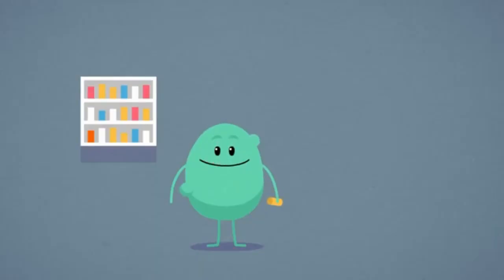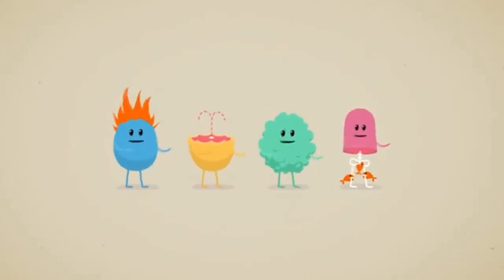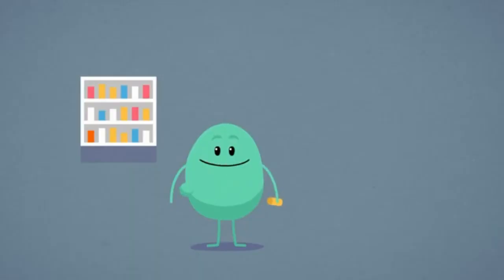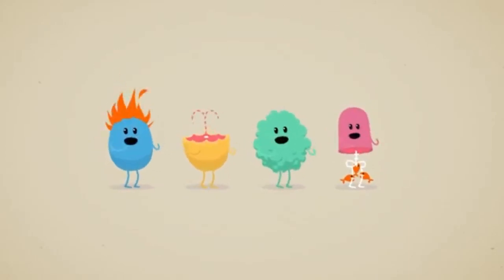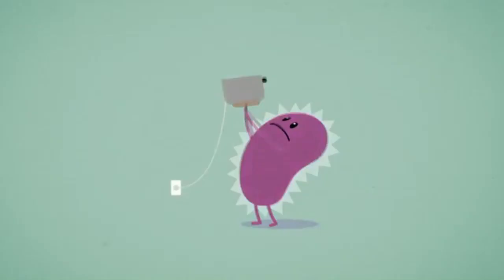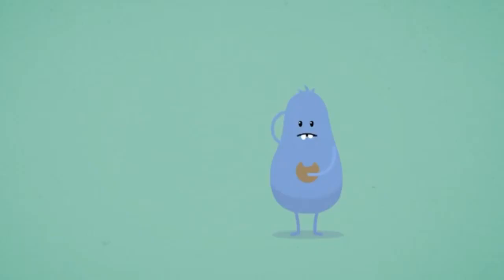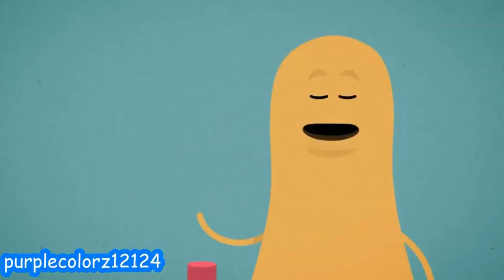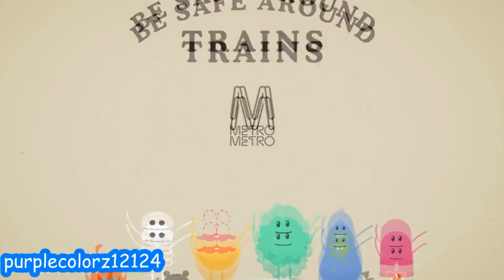ytp id dumb ways to die seizure warning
ytp id